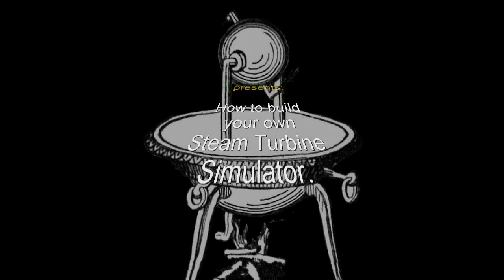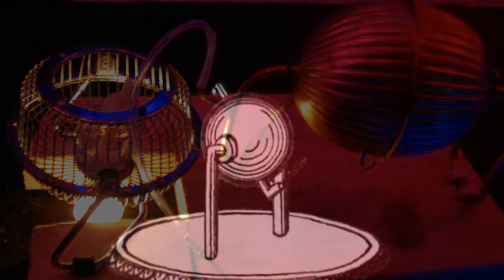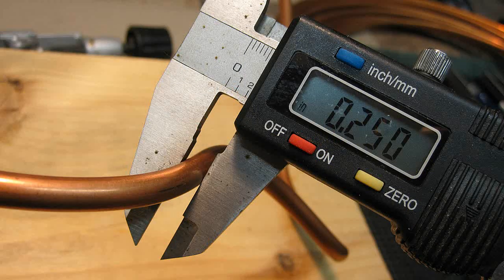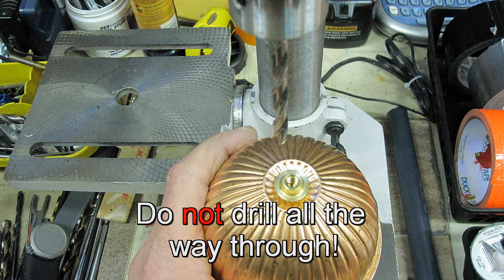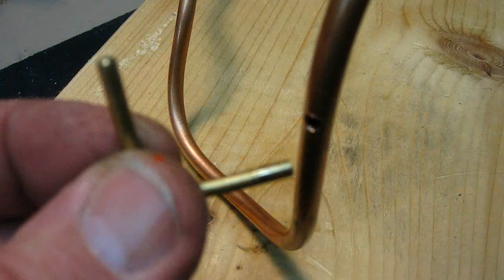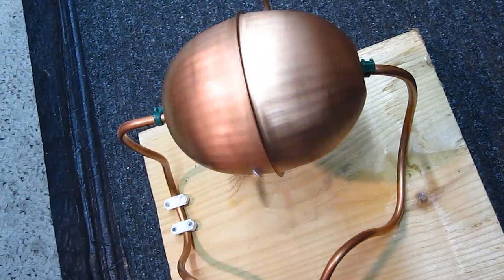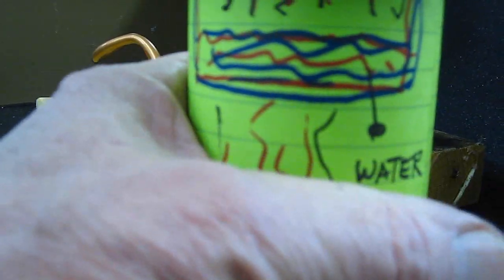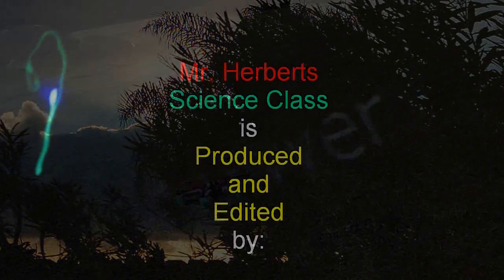How to build an antique Steam Turbine for a Science Fair Project.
*  I always get asked what would make a good science class project. When I was a 12, 53 years ago, my Dad built a Hero"aeolipile" Steam Engine for his Science class. Dad lost his arm in WWII, so he became a Math and Science teacher, now in Heaven.  Here, I re=create his machine in the video as best as I can recall, only I use simulated steam to make for a safer science class project.
Now keep the minds going, and go get an A..

Best regards,
Dave Herbert
Academy of Model Aeronautics Leader Member,
Contest Director, Scientific Division.

Thanks for taking the time to watch folks.  I would also appreciate if you would also please take a moment rate the video, subscribe to be notified when I produce another RC Television show, and if you know of others that would like to see this video, please pass it on.

Best Regards,

Dave Herbert
USMC Ret.
Here are a few handy links.